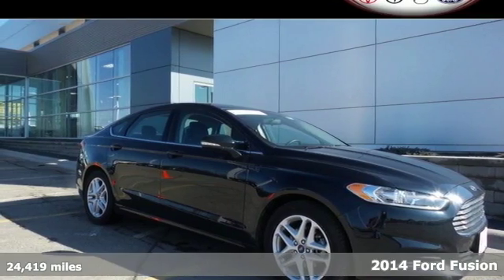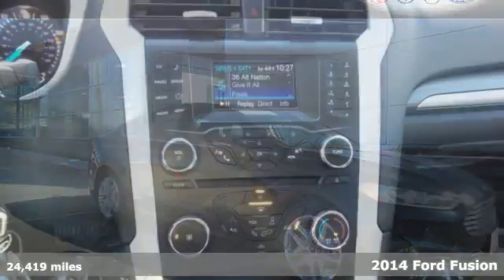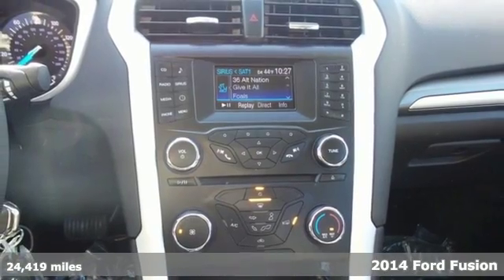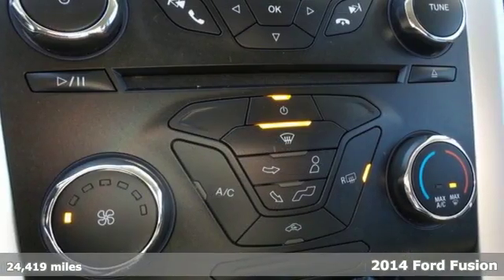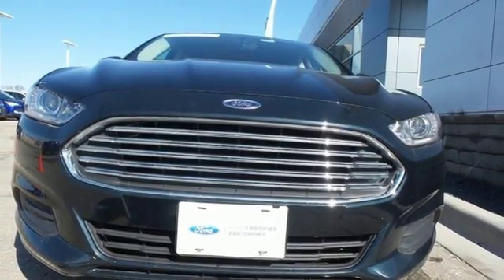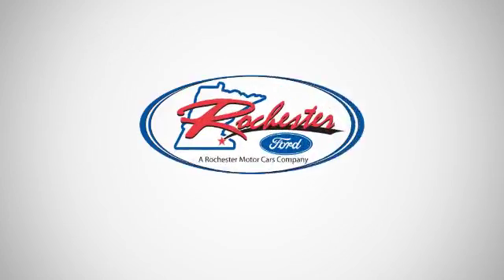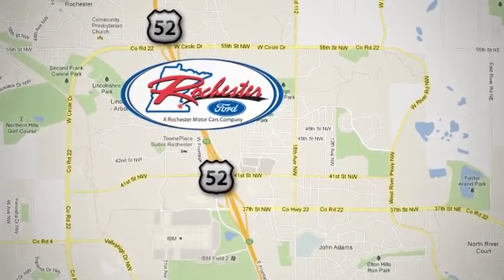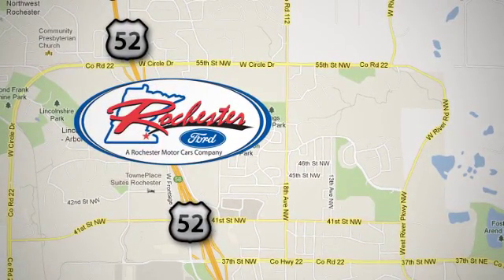Certified 2014 Ford Fusion Rochester MN Winona, MN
Year: 2014
Make: Ford
Model: Fusion
Trim: SE
Engine: 2.5L iVCT
Transmission: 6-Speed Automatic
Color: Gray
Interior: Ebony
Mileage: 24419
Stock #: P8245
VIN: 3FA6P0H78ER168859

Address:
4900 Hwy 52 North